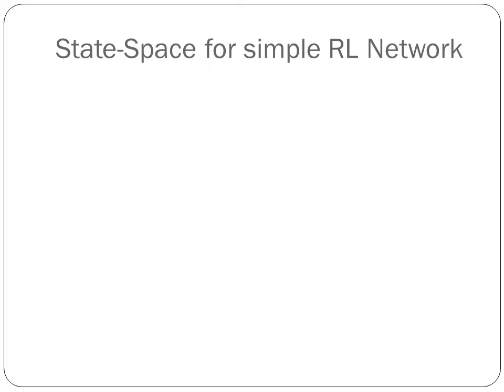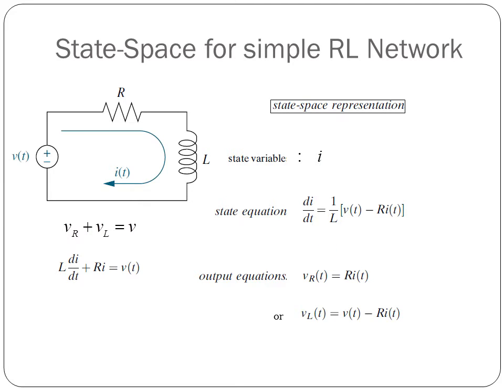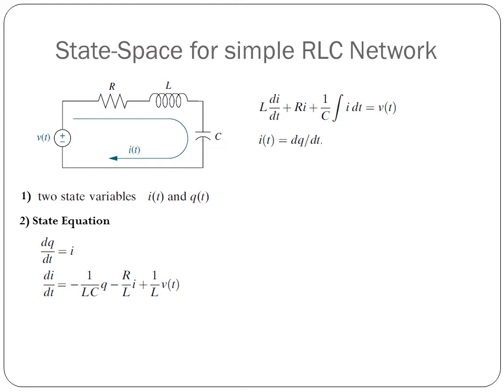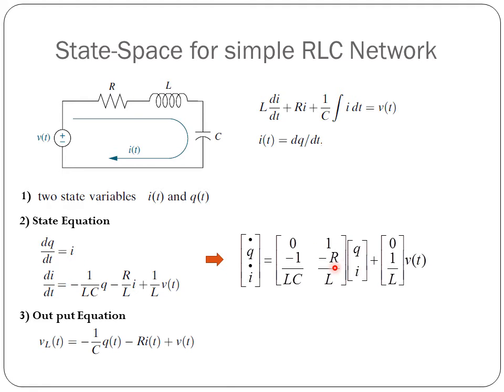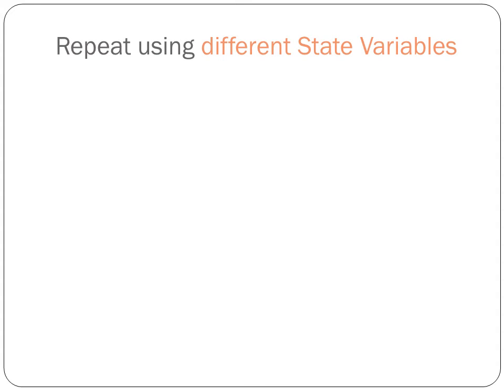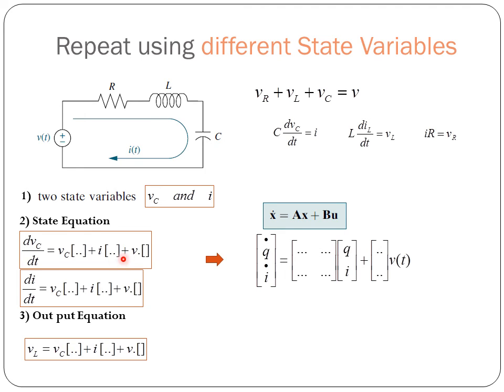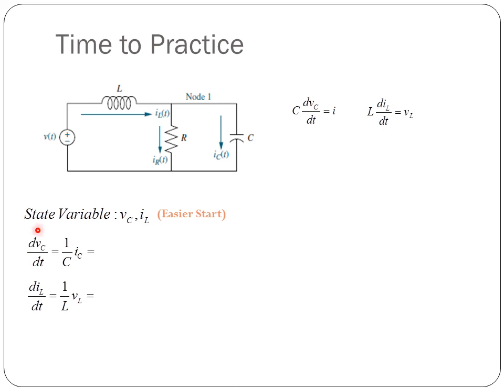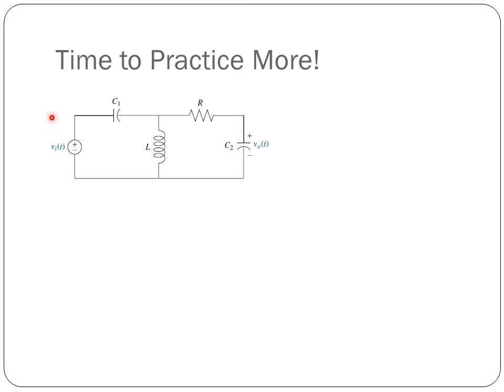OL6 Chap 3 StateSpace 1